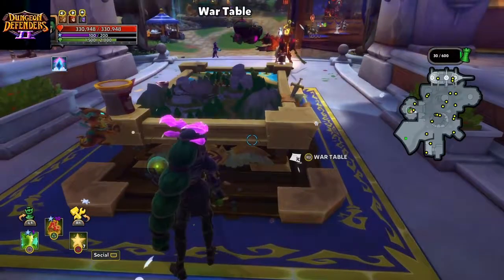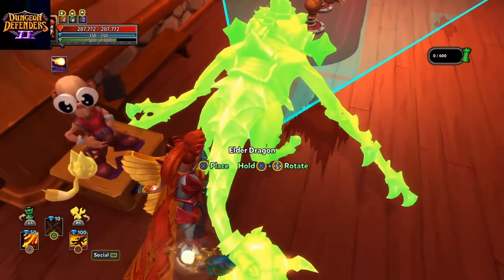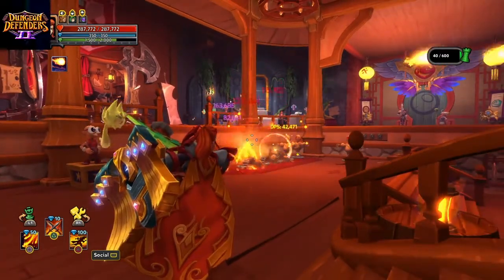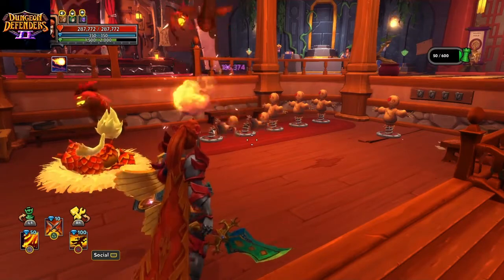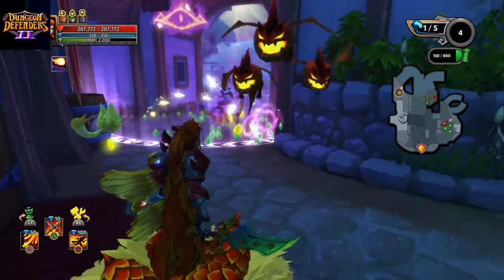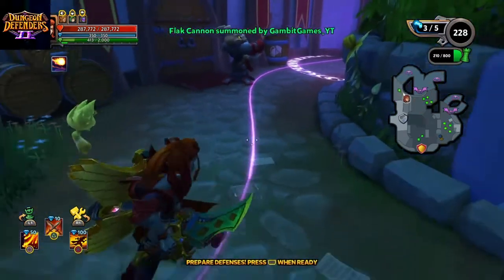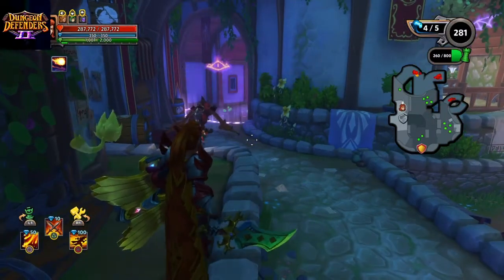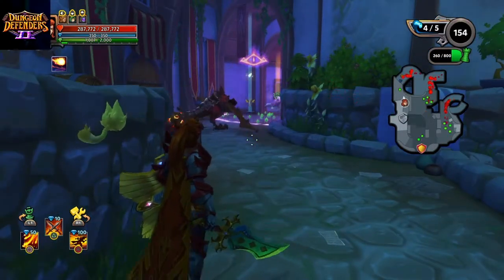Basics To The Countess Guide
This is a guide on the new character The Countess